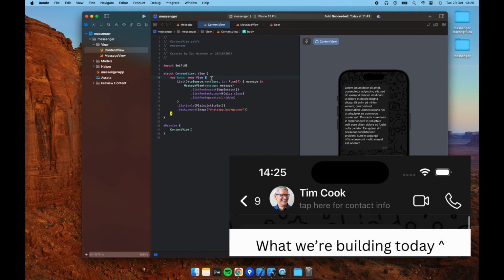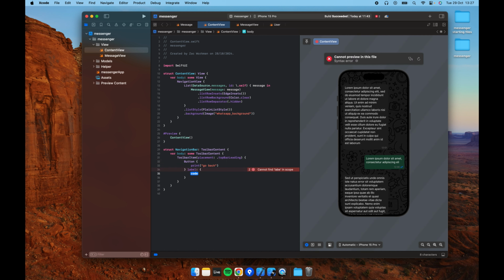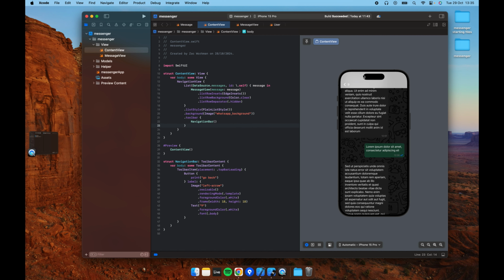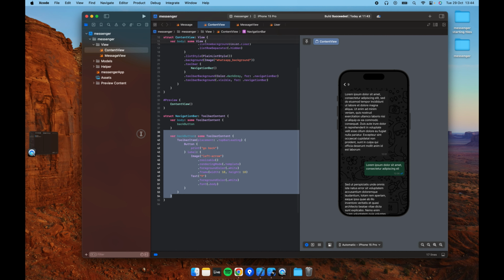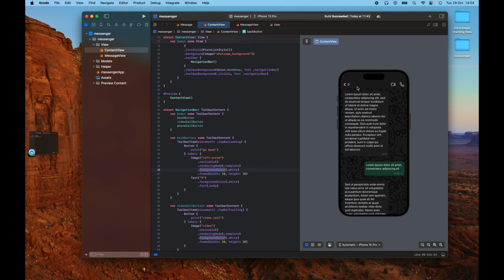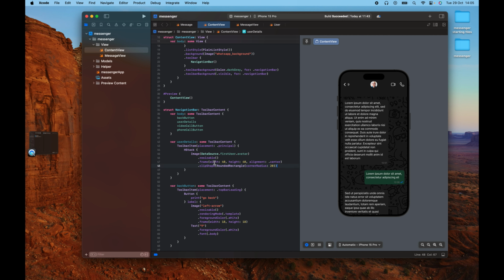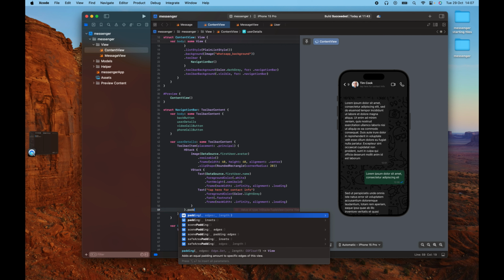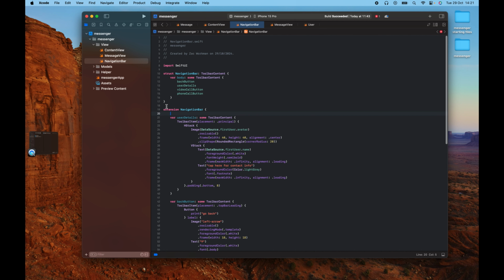How To Make A Whatsapp Chat Clone In SwiftUI Part 3: Navigation Bar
Preview Code:

struct NavigationBar_Previews: PreviewProvider {
    static var previews: some View {
        NavigationView {
            ZStack {
                Color(red: 28/255, green: 28/255, blue: 28/255)
                    .ignoresSafeArea()
                Text("Hello, World!")
                    .toolbar {
                        NavigationBar()